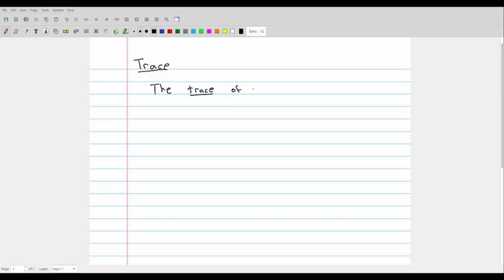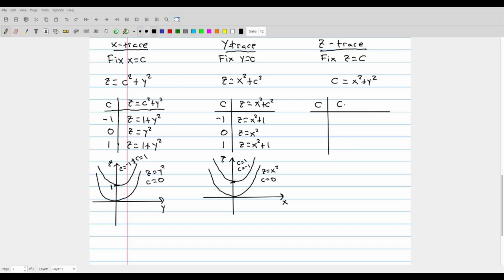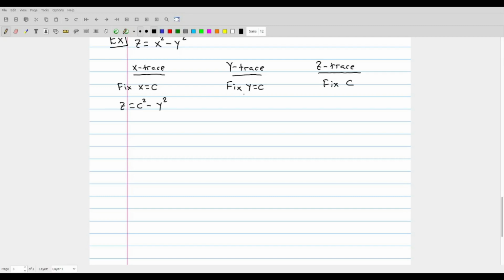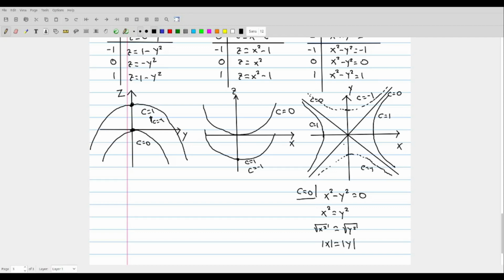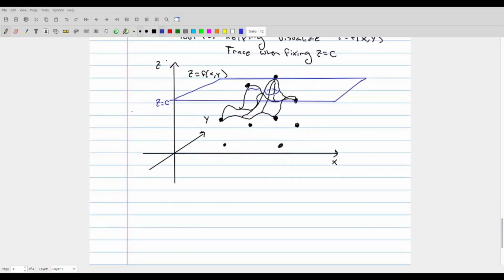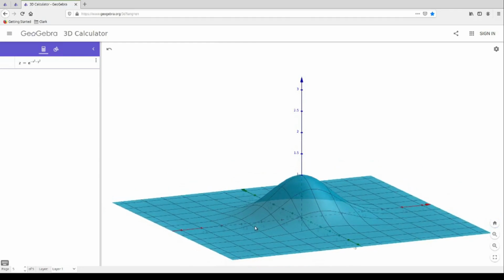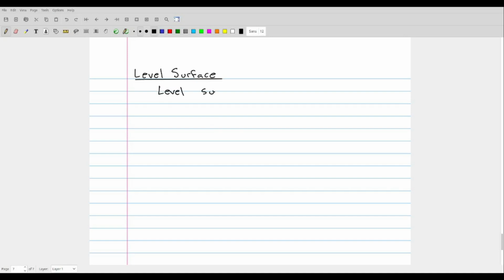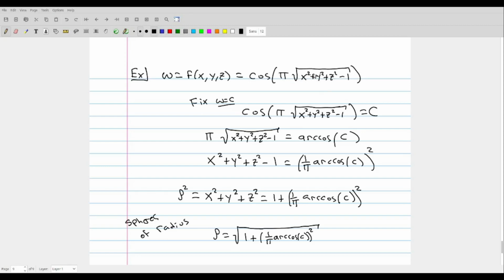Multivariable Calculus - Traces, LevelCurves, and LevelSurfaces